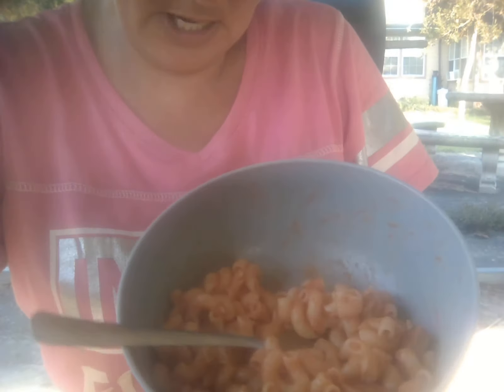Upset with myself for hitting the wrong button and losing my supper video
I'm very upset with myself cause I hit the wrong button and lost the video of my supper tonight. It was homemade Macaroni, tomato soup, and hot dogs. I'll make it again soon and have someone help me so I don't turn off my laptop/tablet.